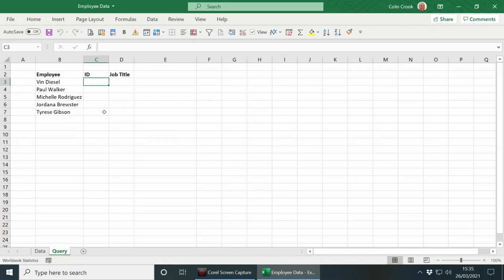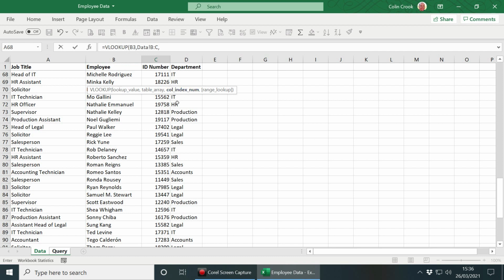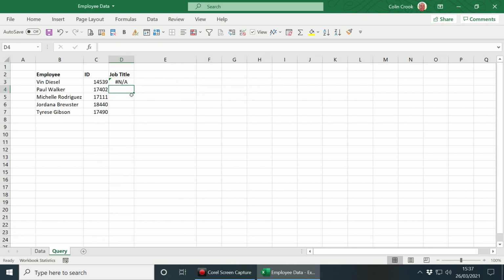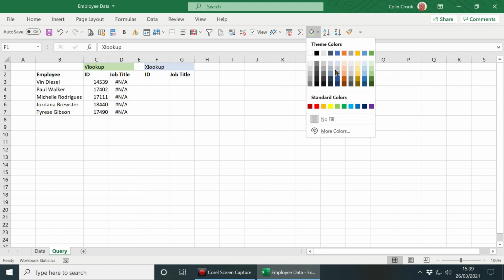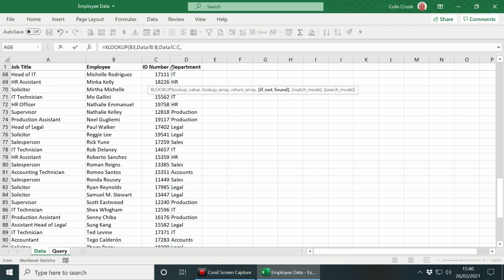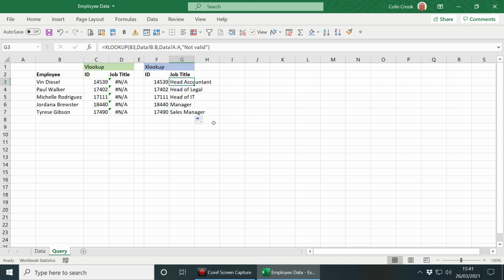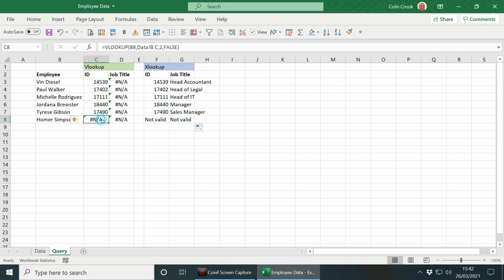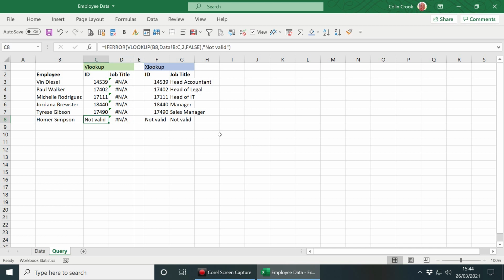Excel Xlookup Function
Microsoft introduced the Xlookup function a couple of years ago now, and this replaces the Vlookup function we have traditionally used.
Hope you find the video useful, if you have used this function and found it useful write a comment.